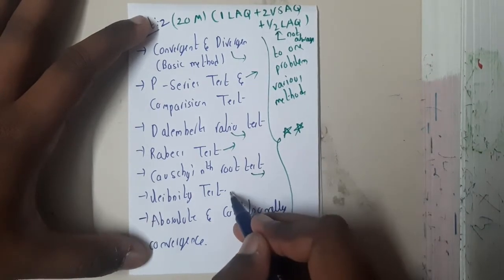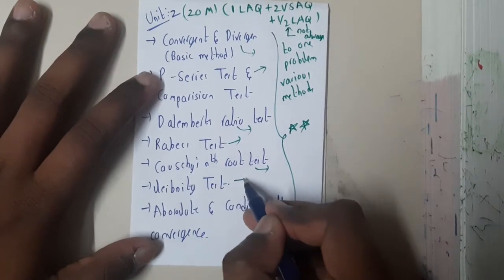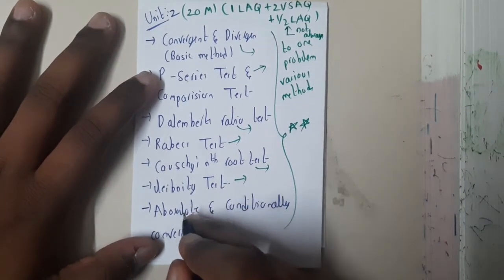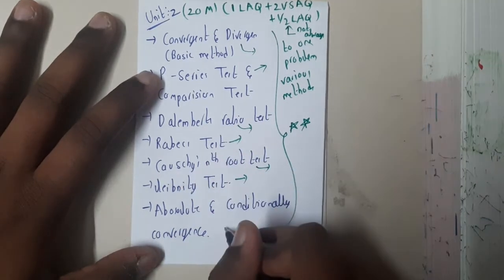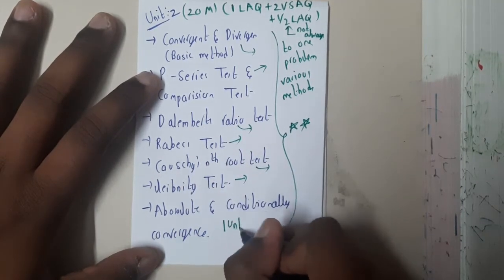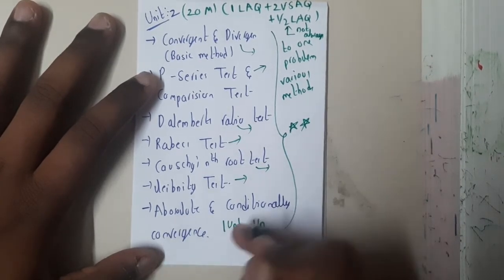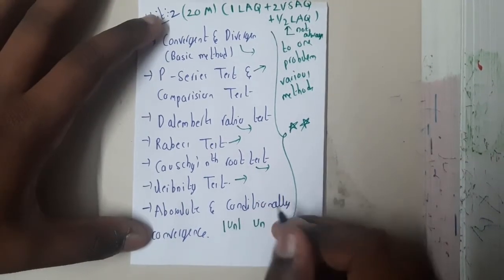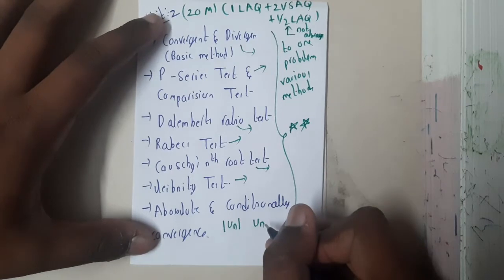2.8 Review of unit 2